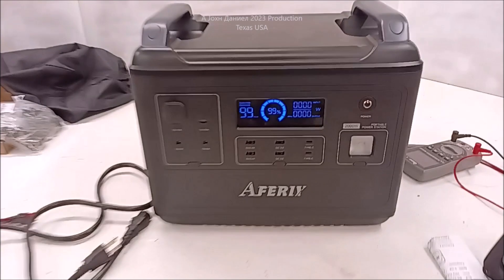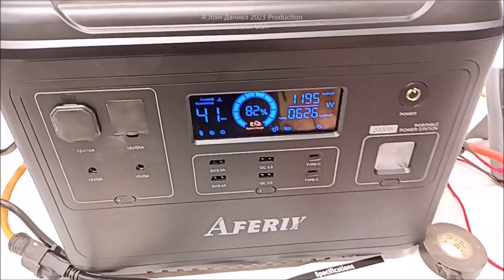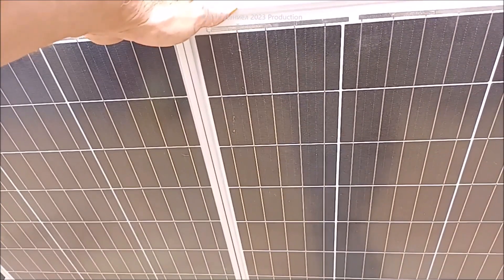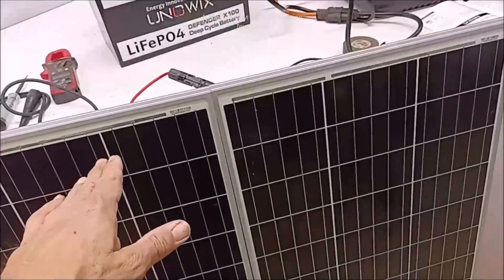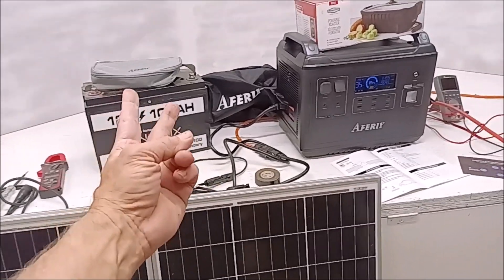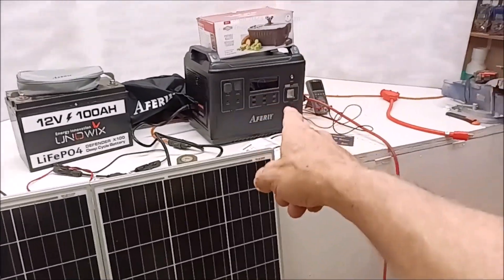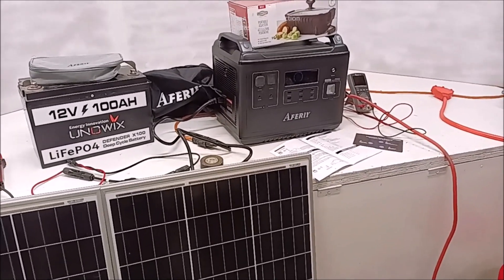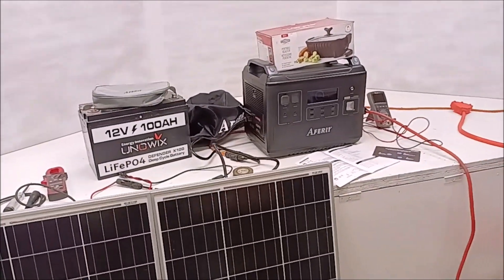Micro Off Grid - AFERIY Portable Power Station, HUGE battery, 2000W+ pure sine, UPS functions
Aferiy 2000 Power Station HQST MAXPOWER Solar 4 pack ,SOLAR PANEL FOLDING HINGE ⬇️Accessories for Micro Off Grid: Solar Wye connector ,Car Charging cable & 25 amp DC outlet adapter 👉 *Support/Donate with KoFi* all support helps. ✨ *DO BETTER FOR LESS $$* all SWI-POWER Pure Sine INVERTERS Main USA Site! Any in DC/out AC Voltage! Very Fast Shipping!

*XIJIA Swi-Power Inverters* What we use, super reliable Any voltage in, and out!

3/8" terminals for Rectifiers 200A & DIY Turbine Slip Ring 30/90A
3 phase Drop Wire "turbine to rectifier" (2) 10/3 awg or 8/3 awg Miscellaneous terminals for batteries THERMAL FAN SWITCH 40C 3 pole double brake Switch Solar Connects
3 way 63 amp Professional Cam Switches
12 volt 100 watt 2 to 6 ohm
24 volt 100 watt 4 to 8 ohm
48 volt 100 watt 6 to 12 ohm